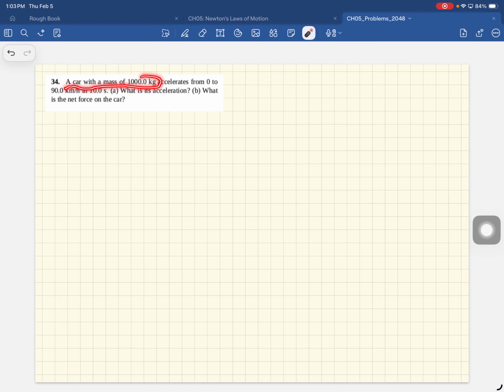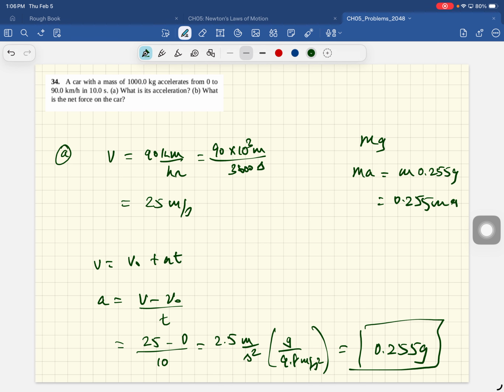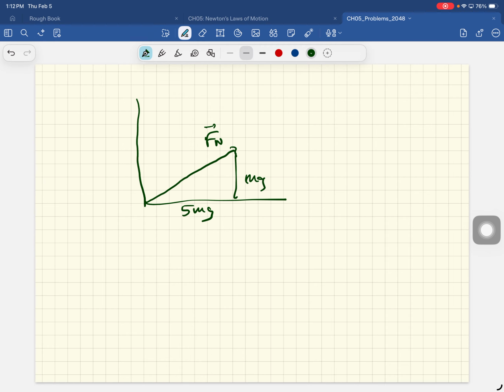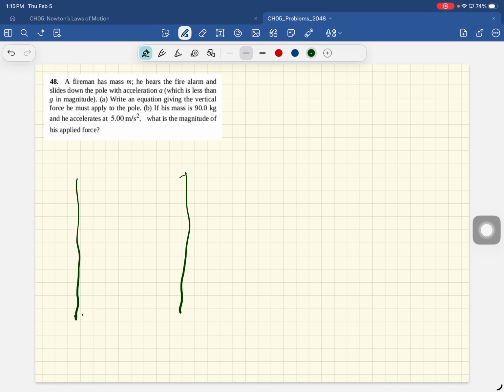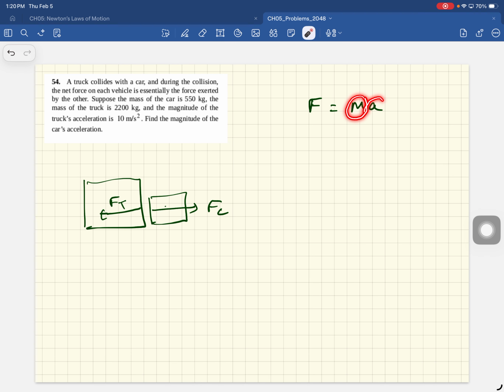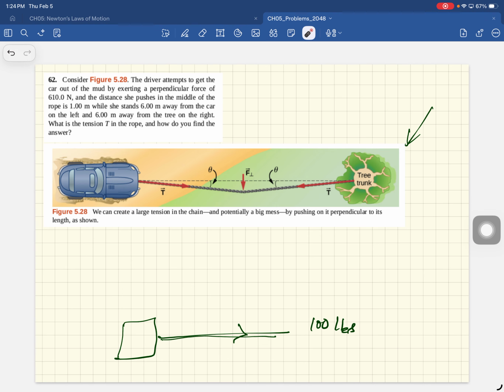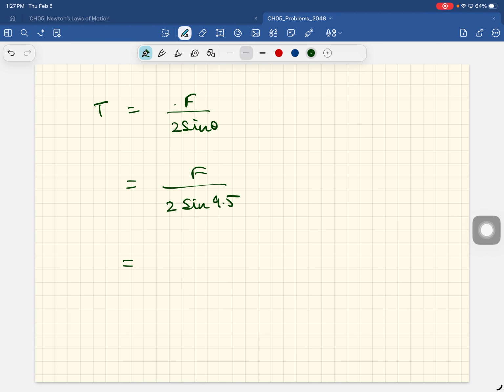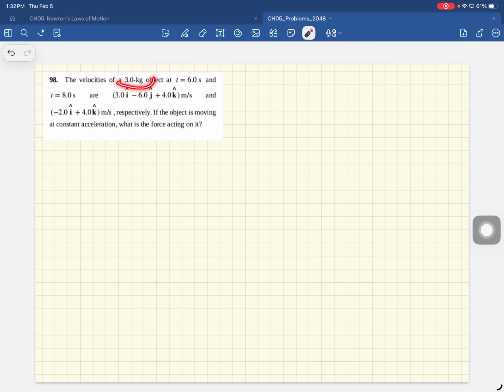PHY2048 CH05 Newtons Laws Problems 2 5 26